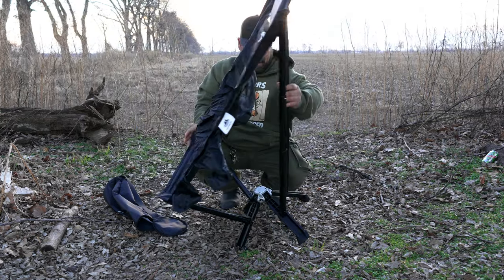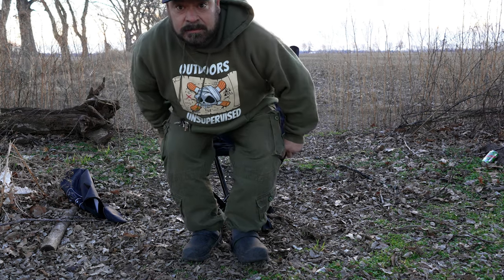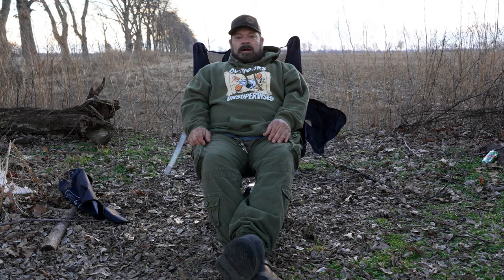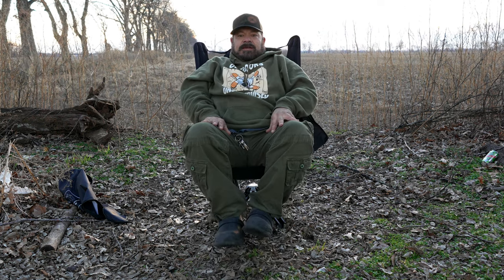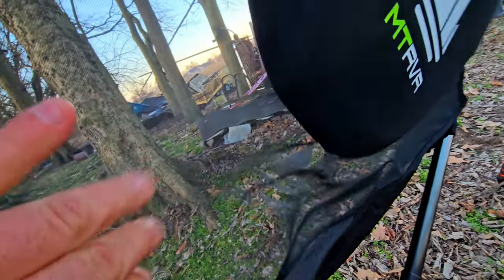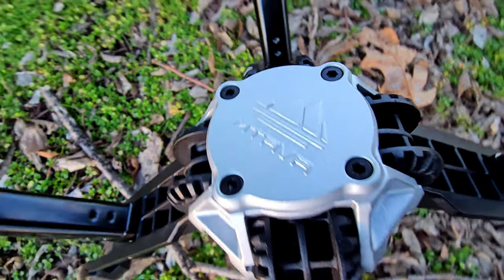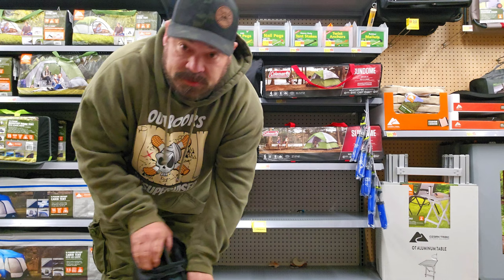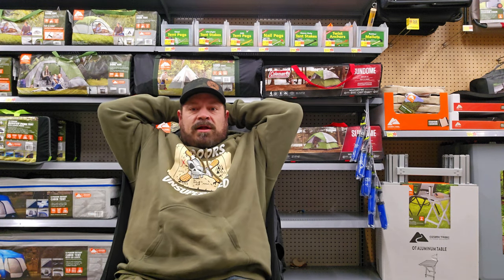600lb Capacity MTRVR Camping Chair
Thanks for watchin' another video.  I was sent this chair to review and I hope you find the video useful in your decision based on the my review.  If you wish to purchase the link is below.

 Click Outdoors for this channel)

If you like to help the channel and donate to the channel for a "Stealth Chef Fund" just type that into the subject of the payment of CashApp, Venmo, Zelle or PayPal options below

(will show Da Garbage Disposal Page but it is a page for both channels on lives/ 2fer)

Sony A7iv camera

GoPro 12

DJI Mini 2

Outdoors Unsupervised
120 E North St # 1355

Amazon Wishlist for items I can use on camping/hiking videos

Other Outdoors Adventures:

Street Stealth Item give-a-way:

Randon Stuff on Amazon

Fetch App (phone in US)  Get free gift cards by just scannin' receipts you already bought stuff for, findin' recipts in shoppin' carts/lot or friends and family give them to ya